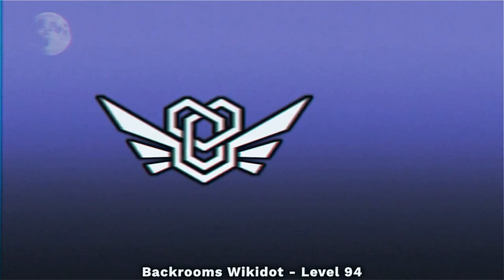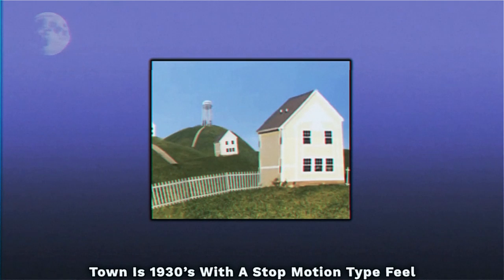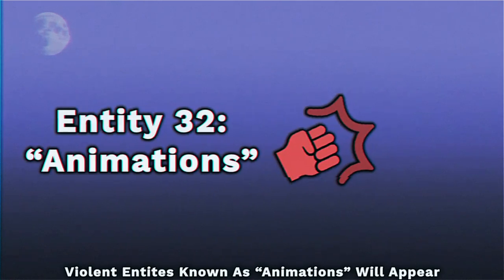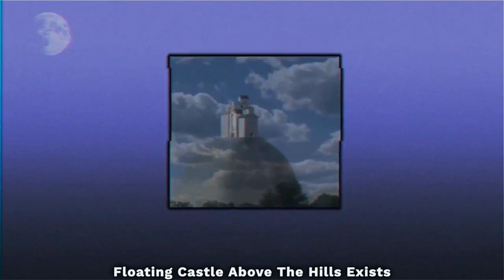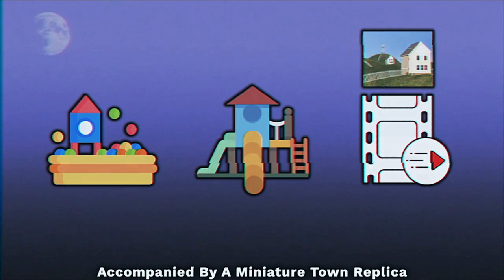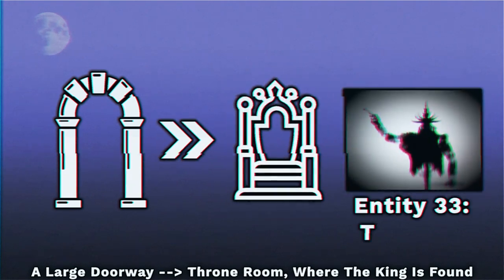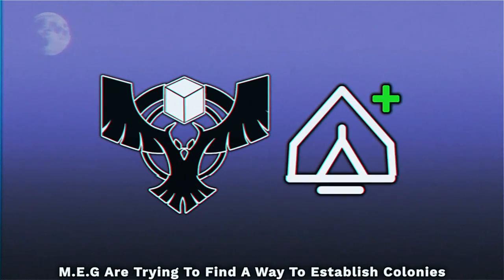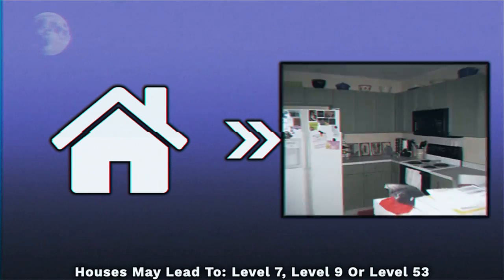How To Survive LEVEL 94 Of The Backrooms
What IS Backrooms Level 94?

Sources:
Backrooms Level 94 was written by Stretchsterz, Dr. Bierre, and ShadowOfTheProphet.

Dark (Horror Background Music) - Link & Artist Unknown

The Backrooms is a great topic, a new age creepypasta of sorts. In a world of liminal spaces that reek of nostalgia and horrors, I'm Mr. Ferrante and I'm here to explain and catalog the many backrooms levels, entities, objects, and whatever else there could be with today's topic being The Backrooms Wikidot's Level 94, also known as Motion.